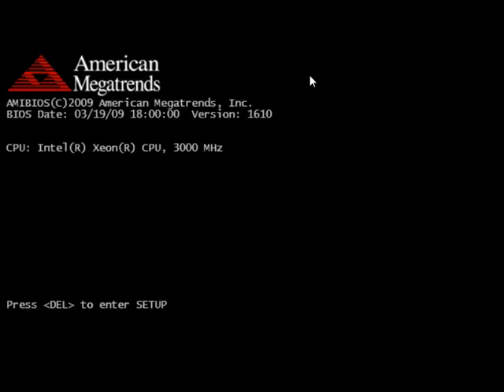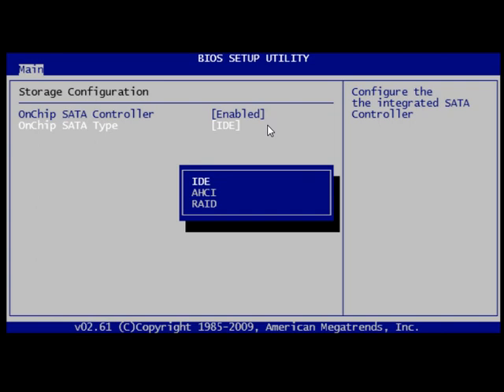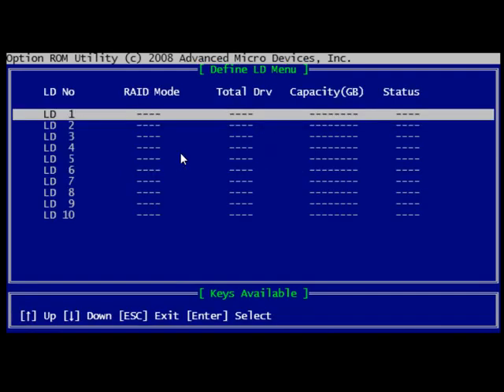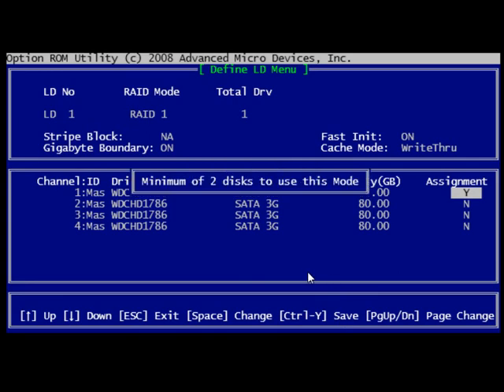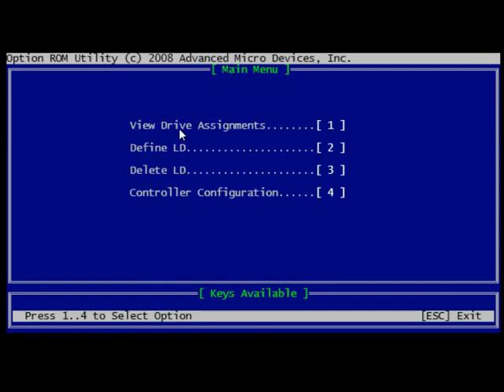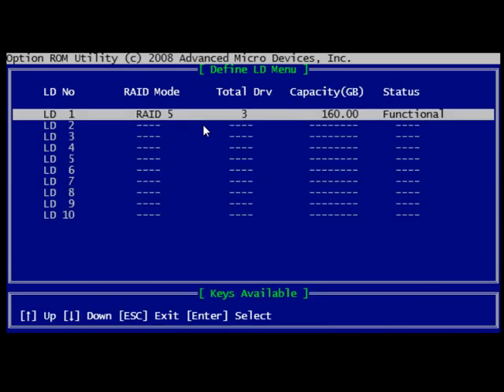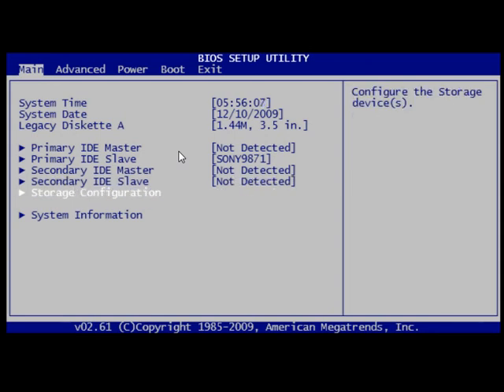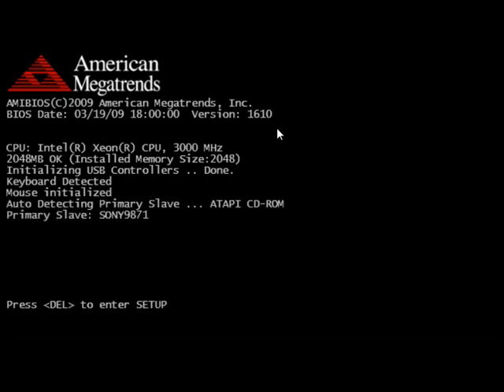11.2.2 Preparing Disks for Installation.wmv